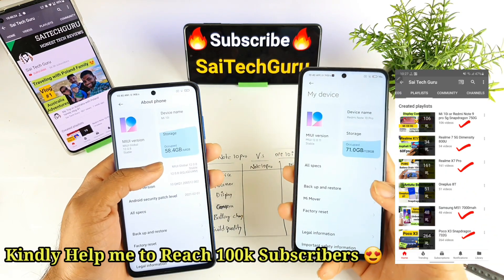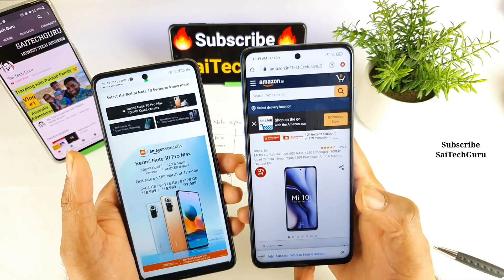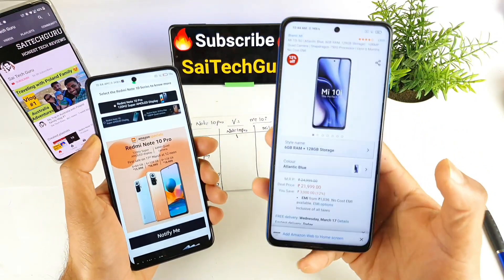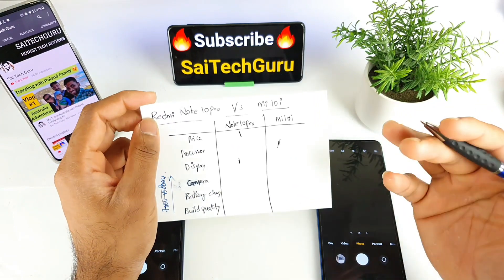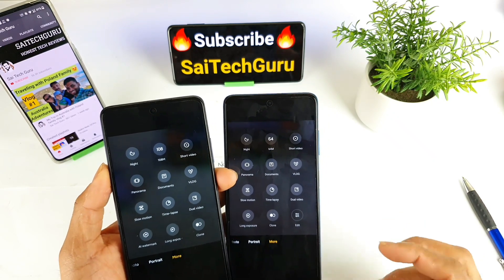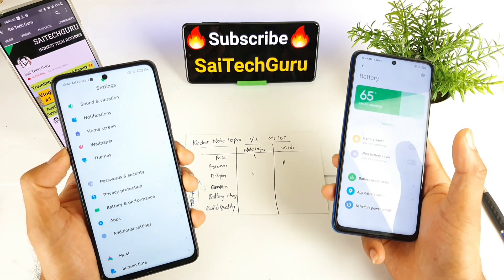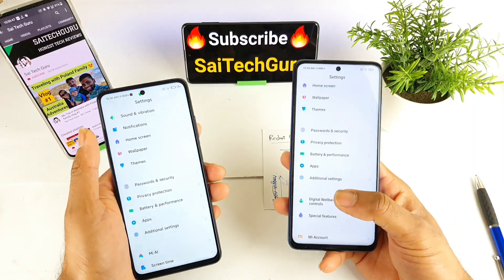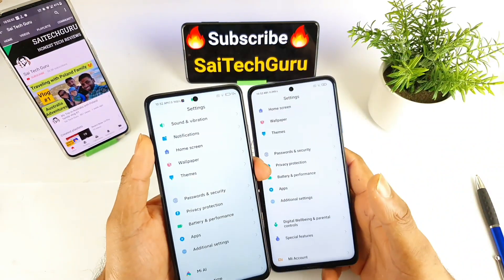Redmi note 10 pro or mi 10i which is best to buy indepth comparison